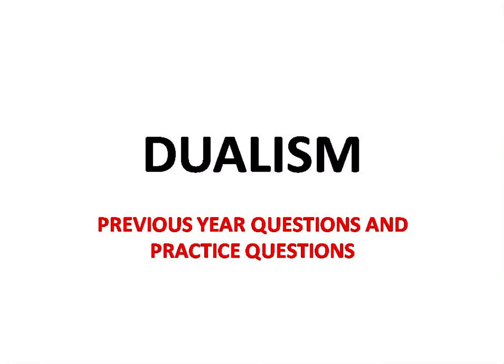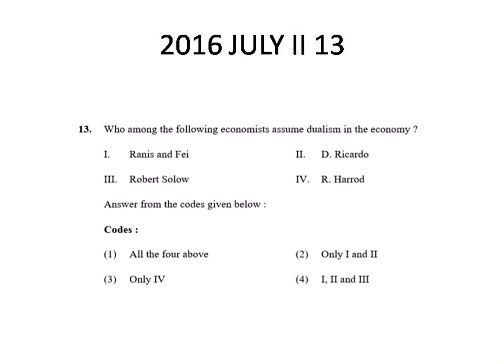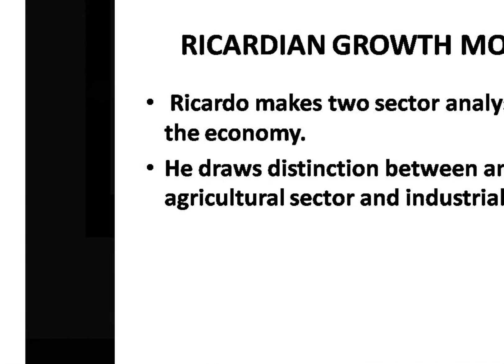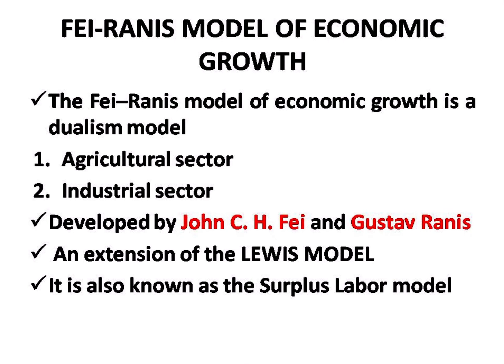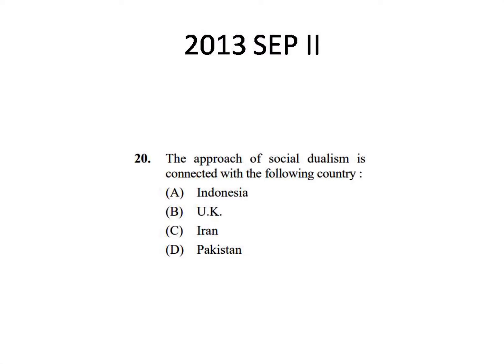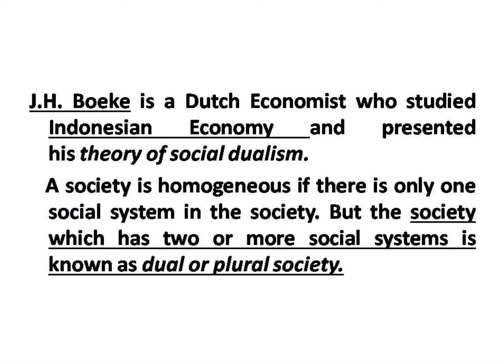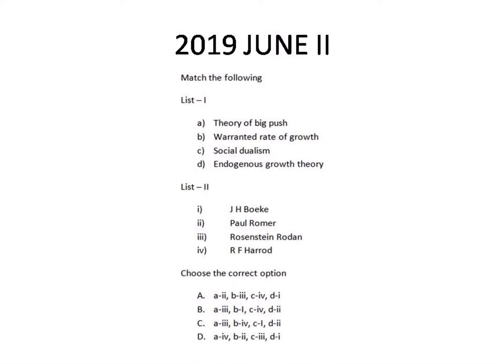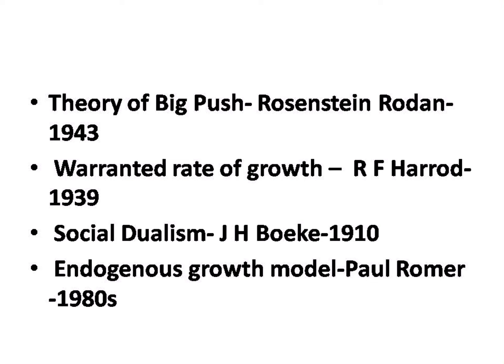Dualism Previous Year Questions